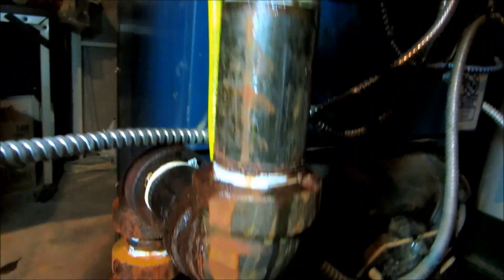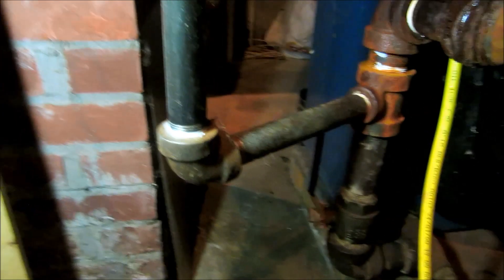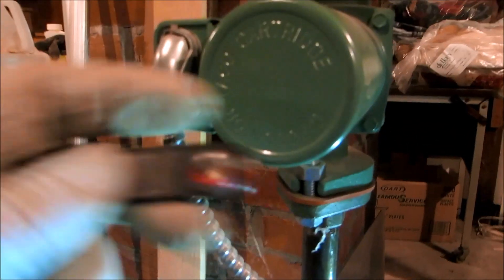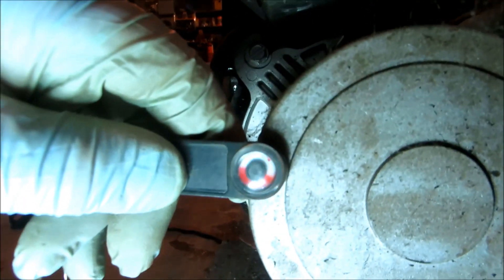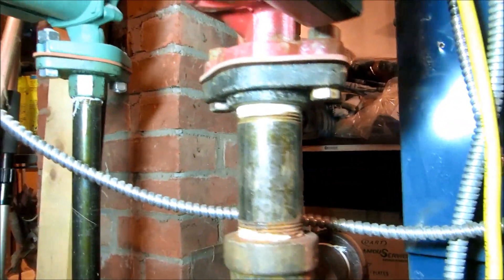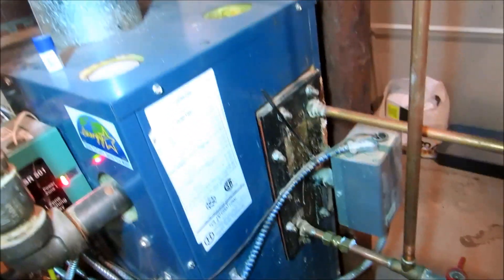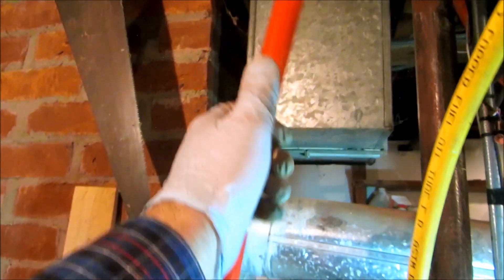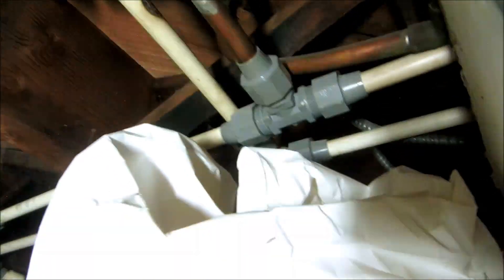fixed leaking cerculator,rotation tester used on motors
show how the rotation tester works on, circulator,motor ,and solenoid valve,some shots of the hydronic heating system and aqua bank